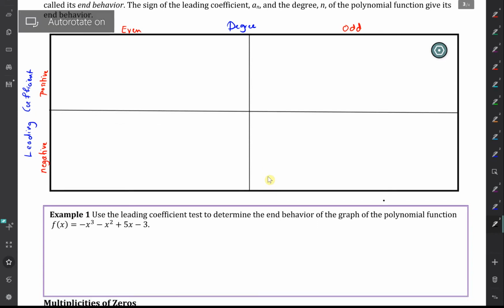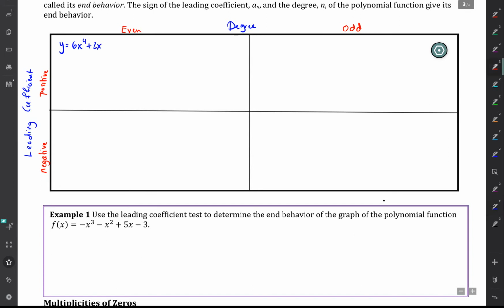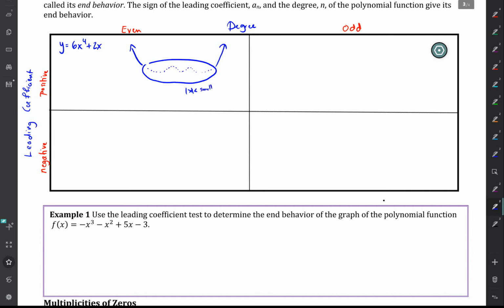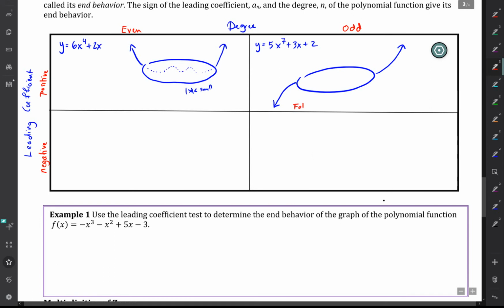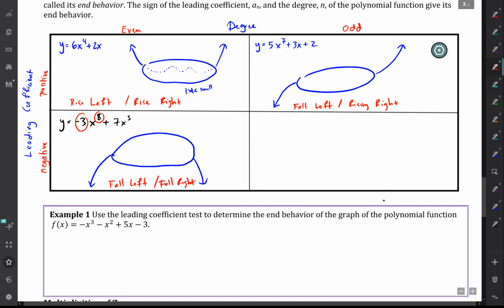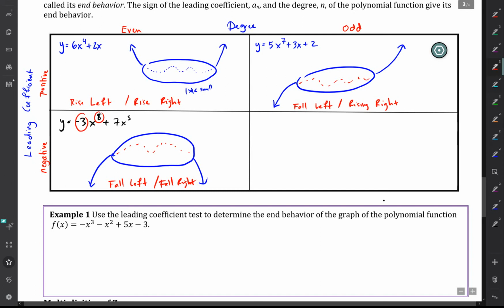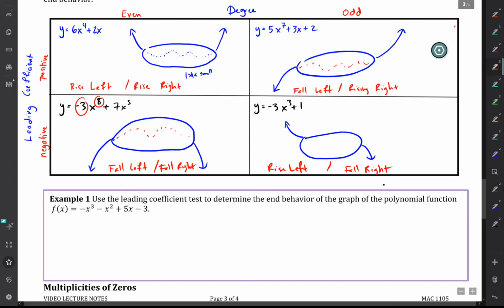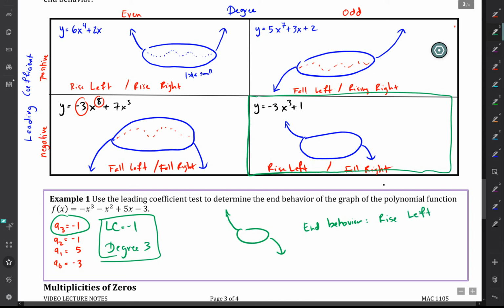College Algebra Week 7 Thursday Video 7